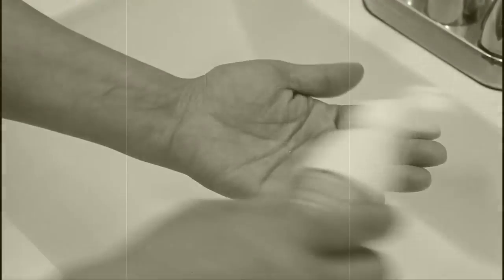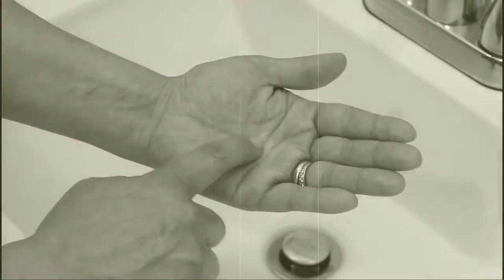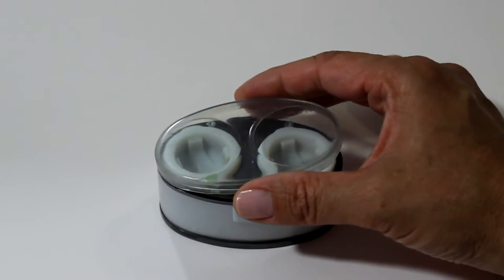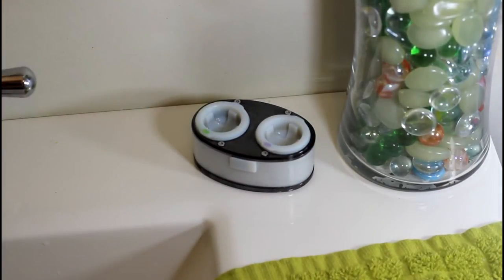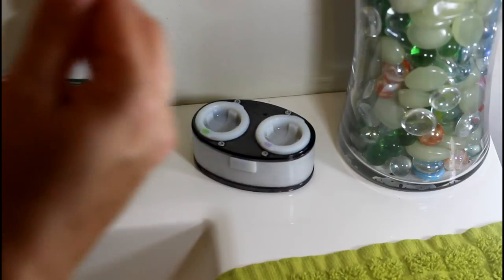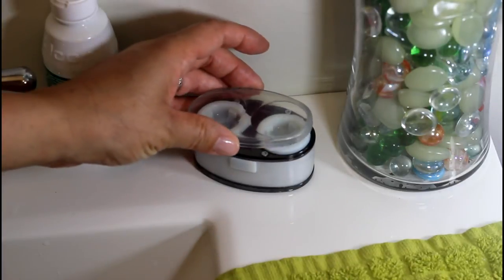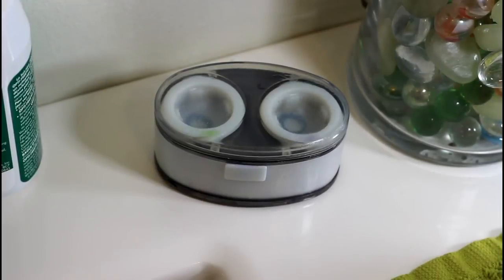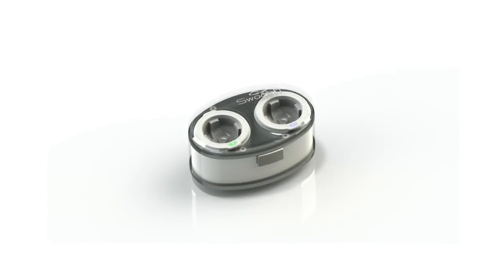Swoosh Product Video Short Version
Swoosh - The first ever contact lens case that helps safely clean your contact lenses! Use Swoosh to make your contacts more comfortable to wear and reduce the chance of infection!